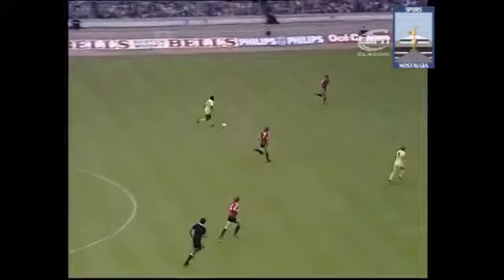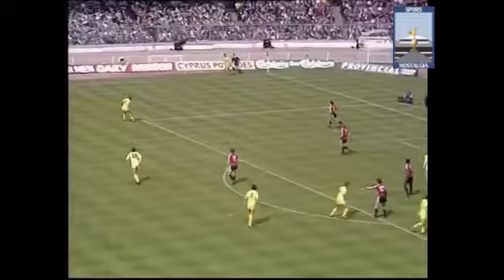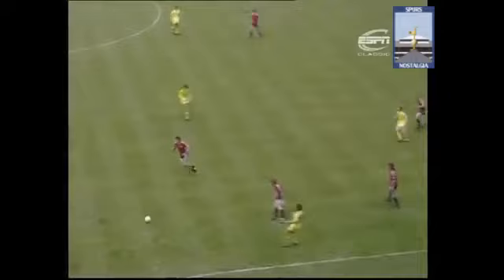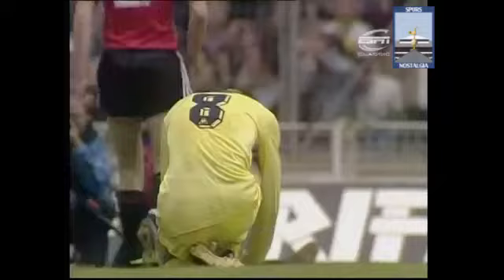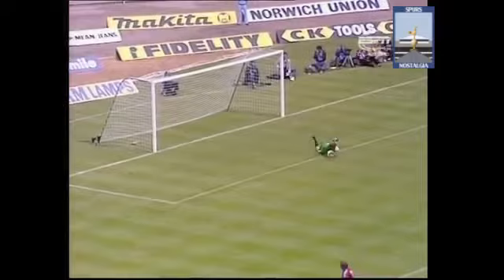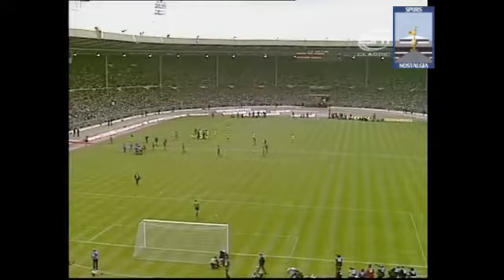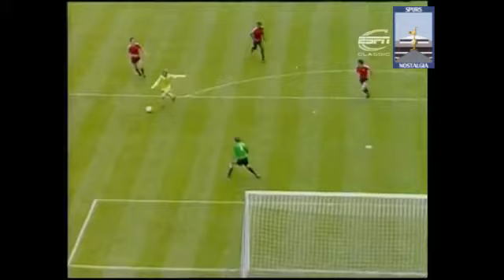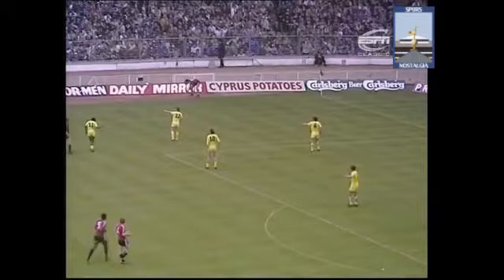1982 FA Cup Final - Tottenham Hotspur vs QPR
The 1982 FA Cup Final was contest between Spurs of Division 1 and QPR of Division 2. The match was a largely tense game of few clear cut chances.

QPR's young goalkeeper Peter Hucker was certainly the busier keeper although Spurs were mainly being kept to long range efforts. Hucker's performance in the first match would ultimately earn him the Man of the Match award. QPR were not outclassed however, although their attacking options were hindered when prolific striker Clive Allen (later to sign for Spurs) who had scored the winner in the semi-final, was injured early in the game and was a peripheral figure thereafter. He was replaced by Gary Micklewhite five minutes into the second half. Ninety minutes came and went with the score 0–0. With ten minutes of extra time remaining, Glenn Hoddle found himself just outside the QPR penalty box. His shot took a slight deflection and found the right-hand corner of Hucker's goal. Not to be outdone, five minutes later Simon Stainrod took a long throw ten yards from the Spurs goal line. Rangers' burly centre-back Bob Hazell, flicked the ball on at the near post and Terry Fenwick (who also would later sign for Spurs) headed the ball past Spurs keeper Ray Clemence at point-blank range, making the final score 1–1.

You can purchase the original match programme and original match ticket from this FA Cup Final